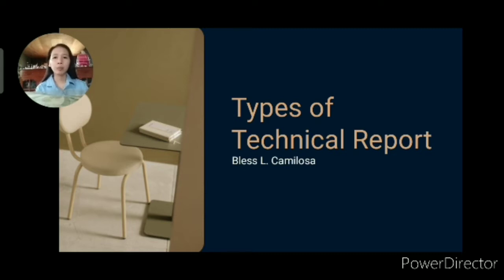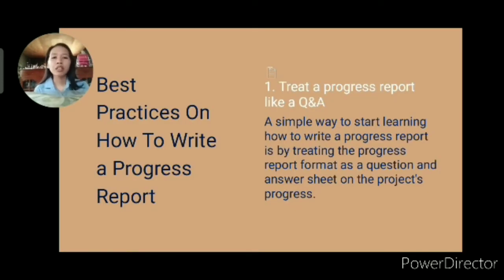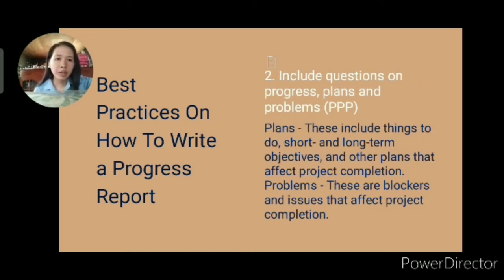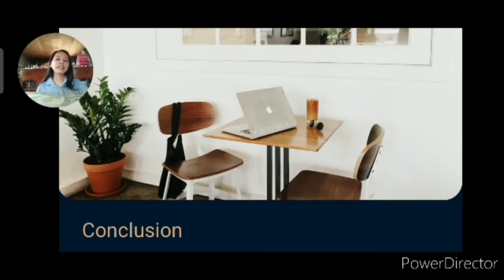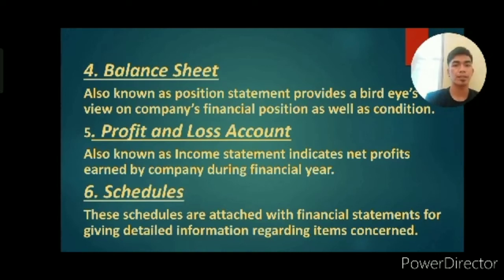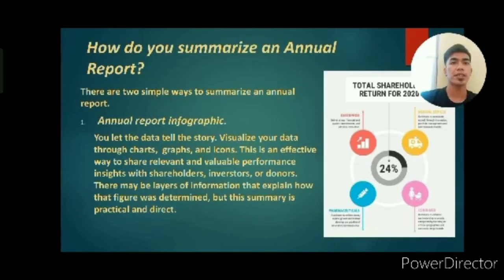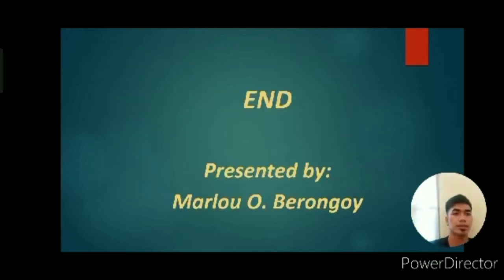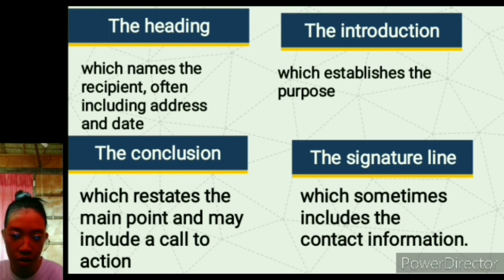Group 1 Technical Report (Part 1)